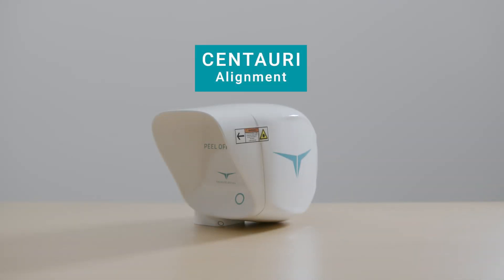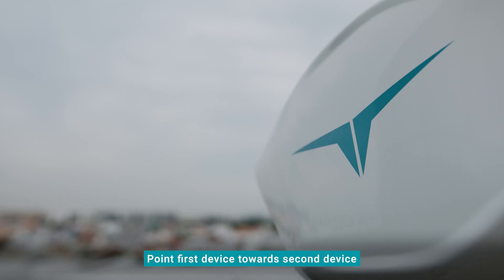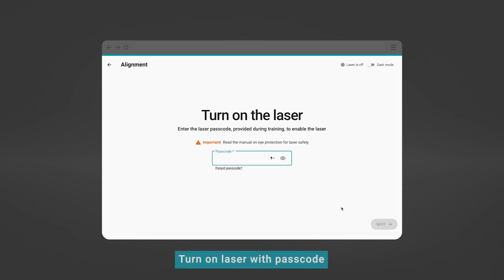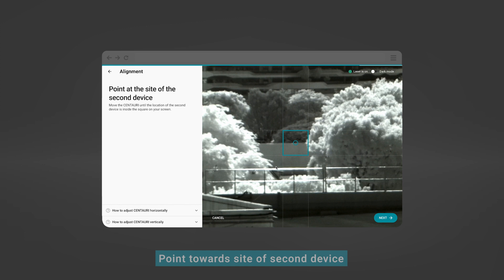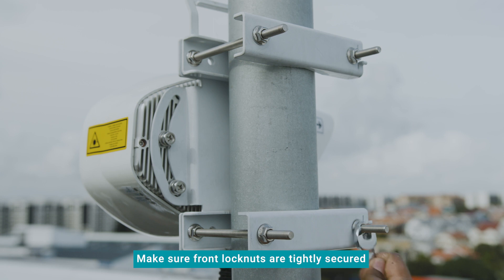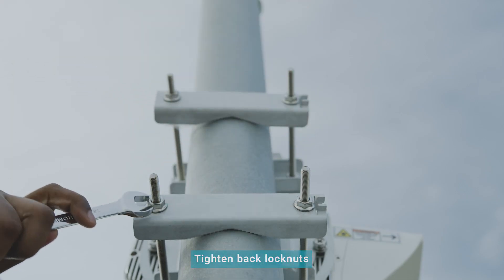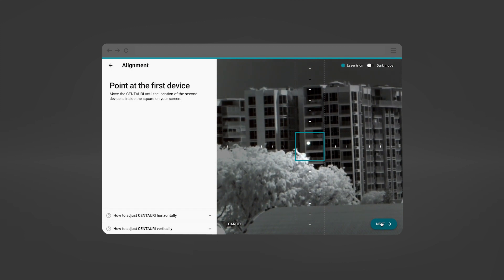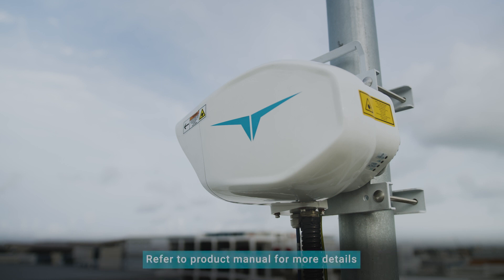Part 5 - CENTAURI Alignment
This video explains how to align a CENTAURI link once installation on a pole is complete